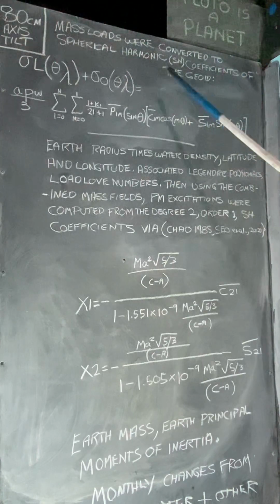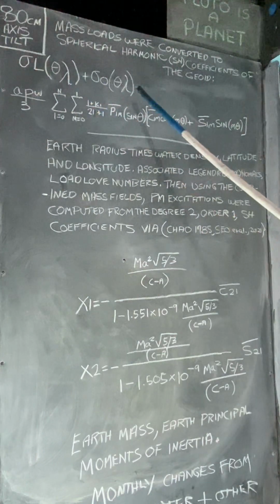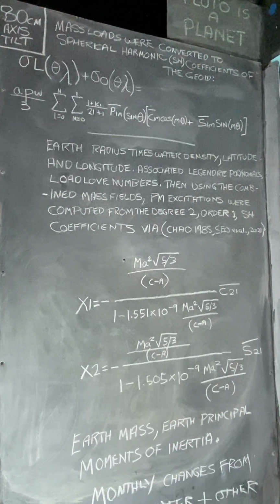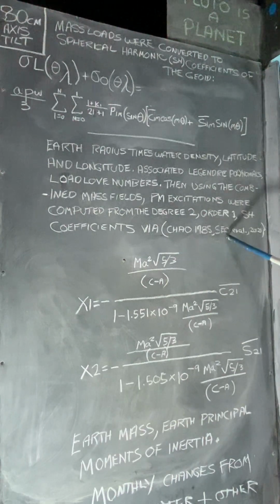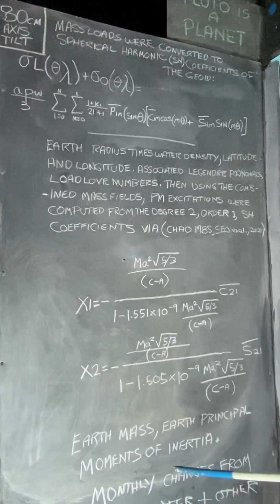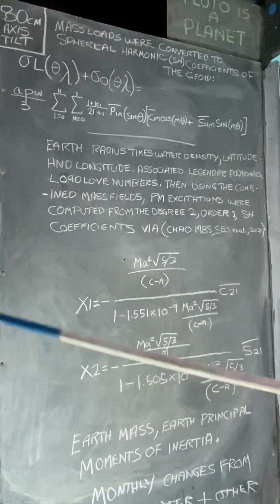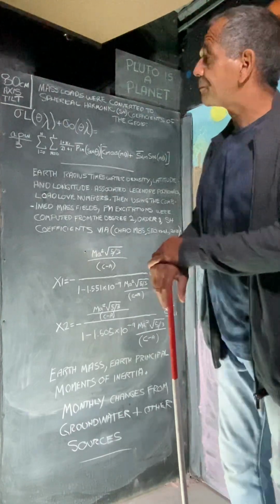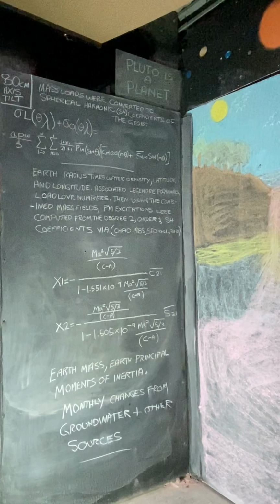12 August 2023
Axis tilt on the rise. Please dispose of water carefully, or the Planet could spin out.